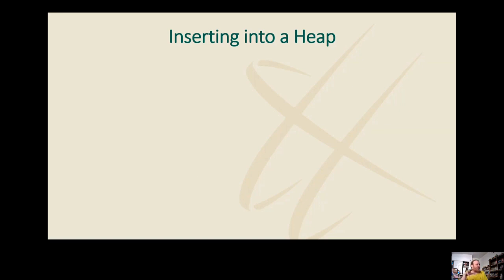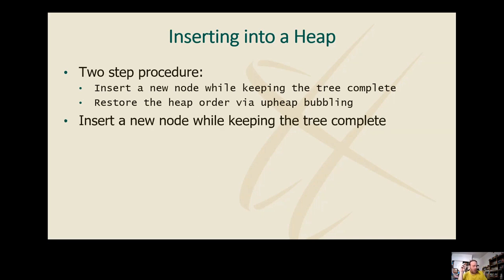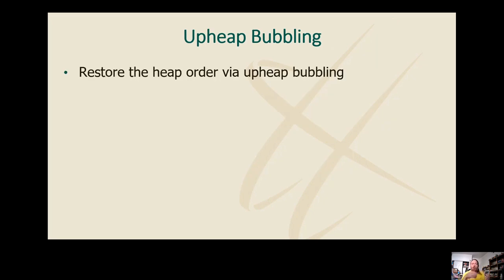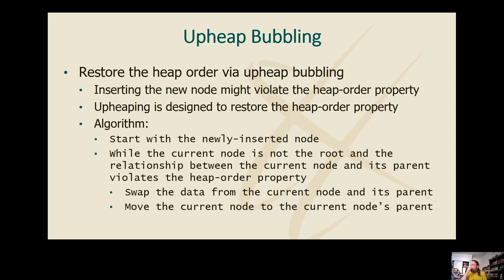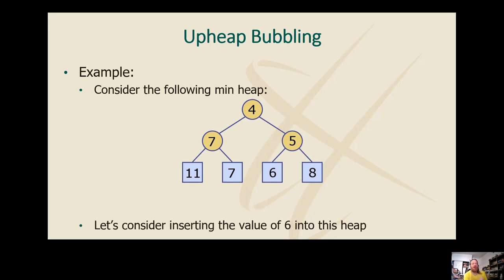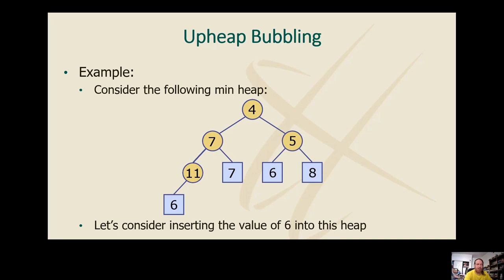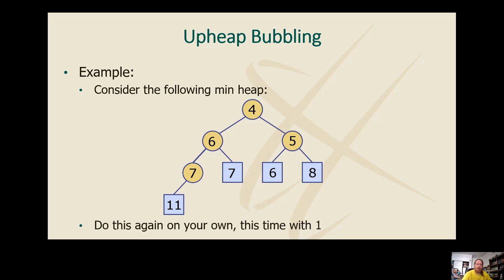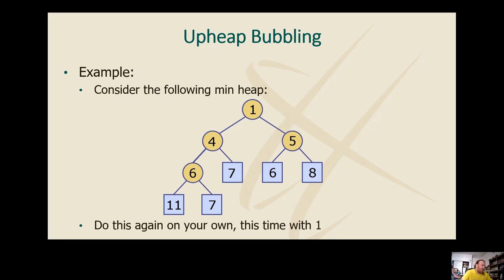CISC 160 Module 07 Part 05 Inserting into a Heap & Upheaping